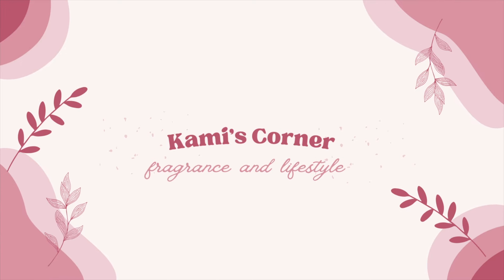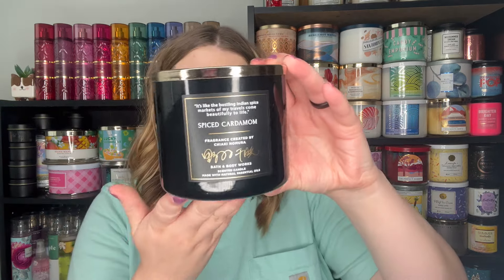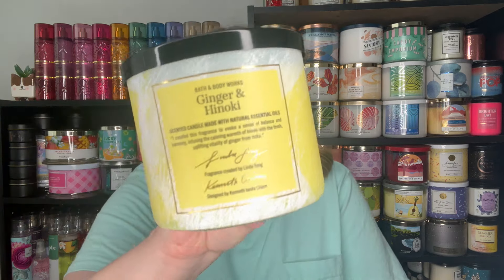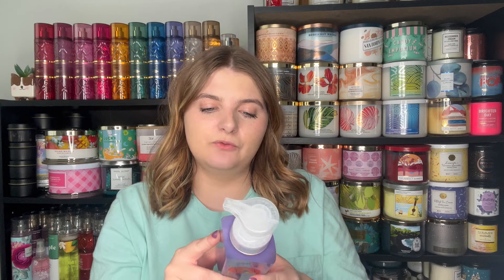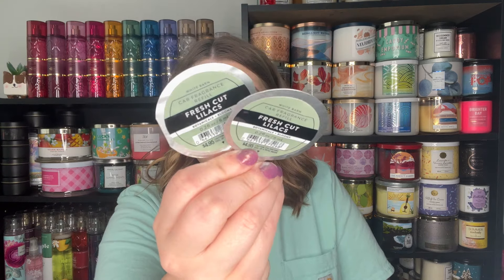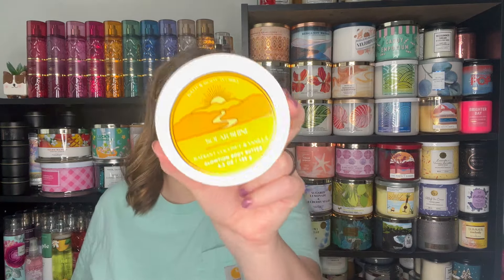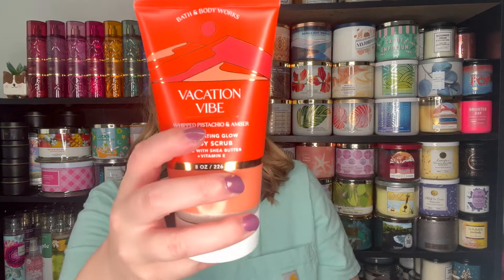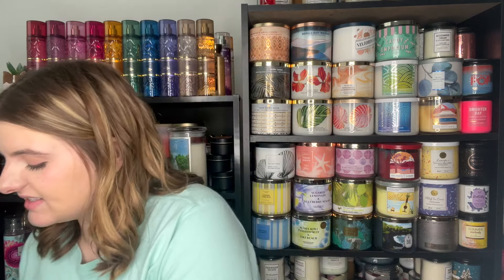Bath and Body Works Outlet Haul and Giveaway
Hello everyone! In today's video, I am sharing a Bath and Body Works Outlet Haul.

2. Like the video
3. Comment
4. U.S. residents/Addresses only (sorry friends, shipping is expensive.

Come save money on Fetch with me! Sign up w/ code 5BYTW & get 2,000 pts See you there!